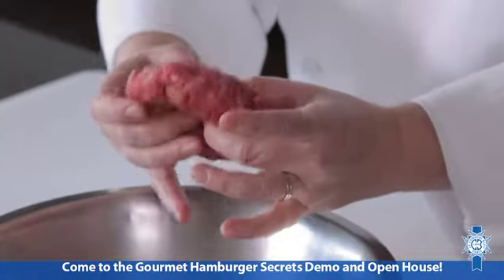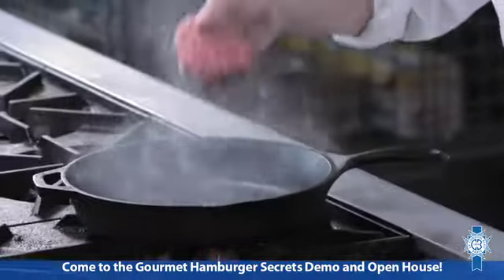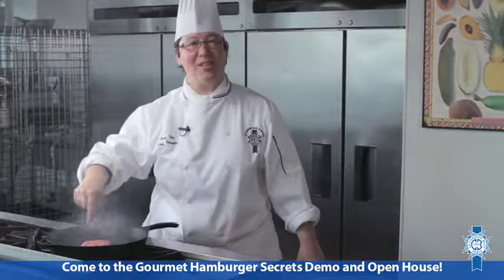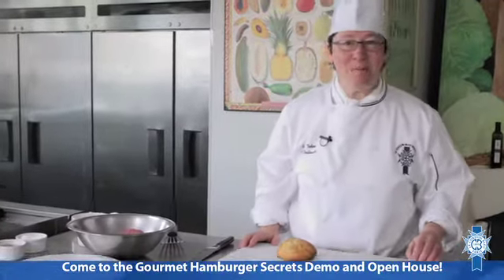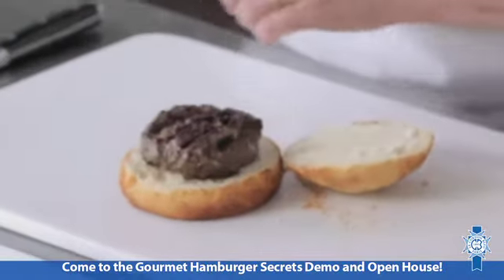Gourmet Hamburger Demo and Open House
See what you might experience when you come to the Gourmet Hamburger Demo and Open House - Saturday, August 30 at 10:30 am.  You'll learn some our chef's favorite secrets and get a chance to tour the campus.  It's a whole lot of fun and not to be missed.